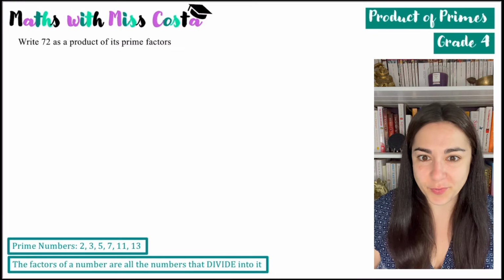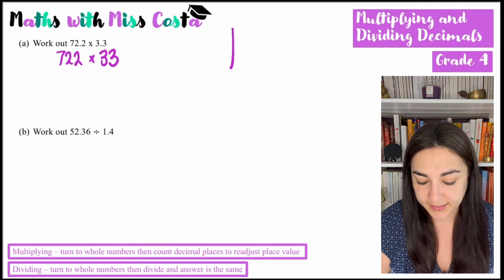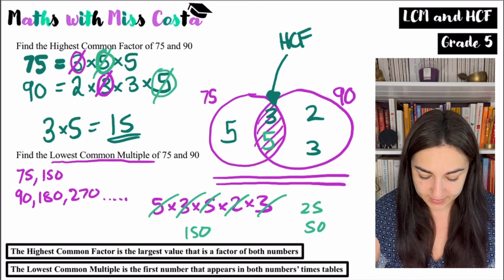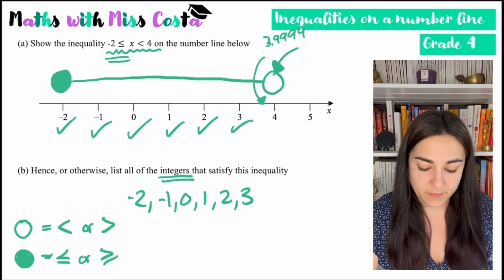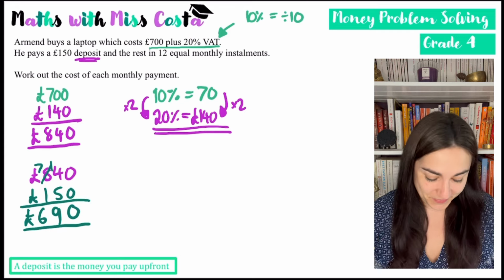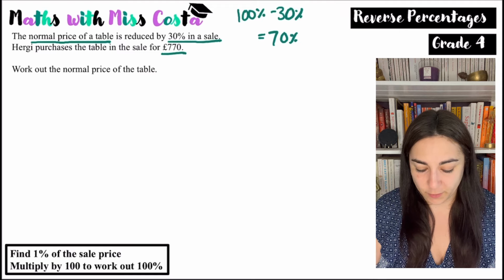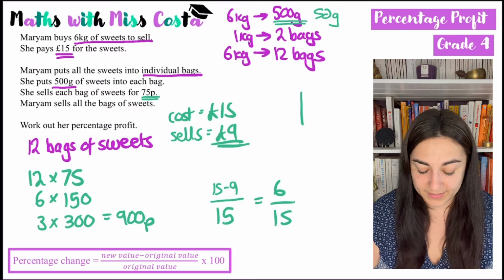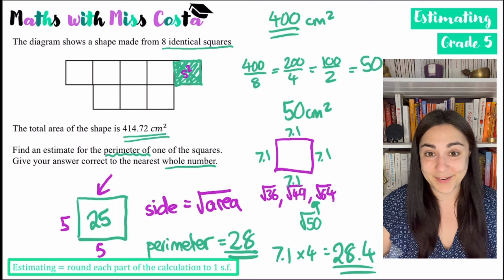LAST MINUTE REVISION || GCSE HIGHER MATHS || NUMBER TOPICS || AIMING FOR GRADE 6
All the NUMBER topics you need to know to secure your grade 6 in GCSE Maths

Topic List:
00:00 Intro
00:23 - Prime Factor Tree
02:33 - Adding and Subtracting Mixed Numbers
06:13 - Multiplying and Dividing Mixed Numbers
08:58 - Multiplying and Dividing Decimals
14:26 - Lowest Common Multiple and Highest Common Factor using Factor Tree
18:19 - Reverse Fractions
19:36 - Error Intervals
23:34 - Using a Calculator
26:00 - Inequalities on a Number Line
27:27 - Index Laws
34:16 - Money Problem Solving
38:04 - Ratio, Fractions and Percentages Worded Problem
42:52 - Percentages - Simple Interest
44:43 - Reverse Percentages
47:02 - VAT and Percentages
50:04 - Percentage Increase and Decrease
52:04 - Percentage Profit
55:05 - Estimating
1:00:29 - Estimating with Area

Watch the next videos for topics on
- Ratio and Proportion
- Algebra
- Graph Topics
- Probability
- Statistics